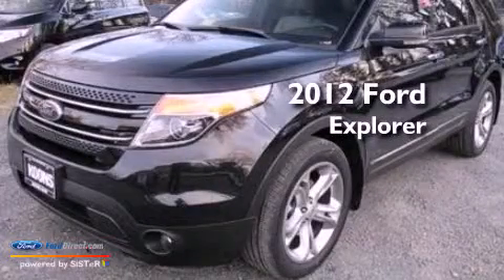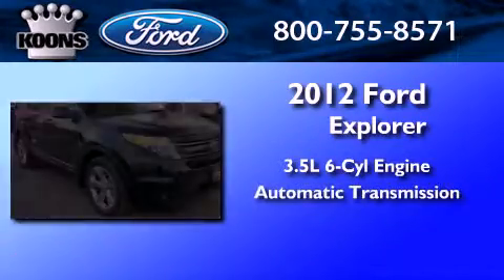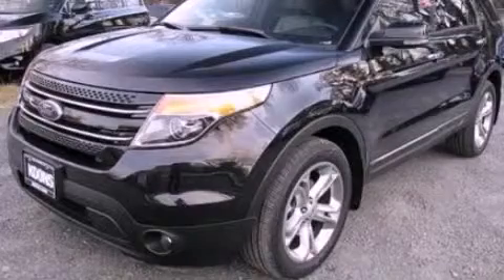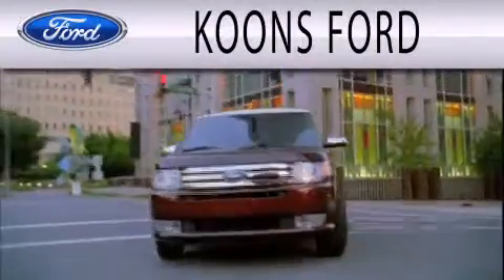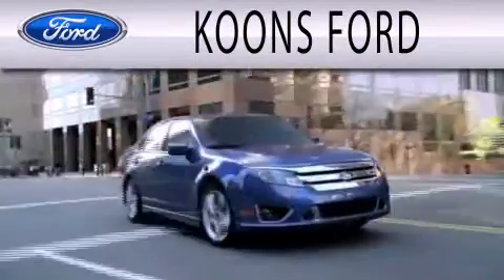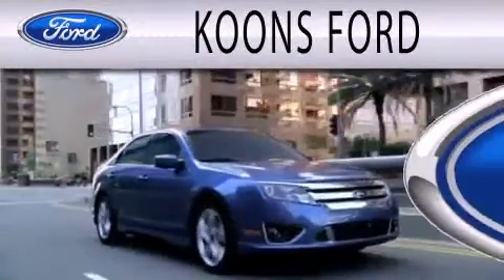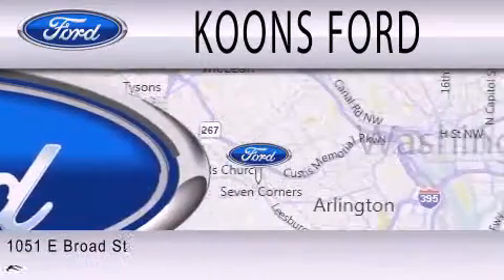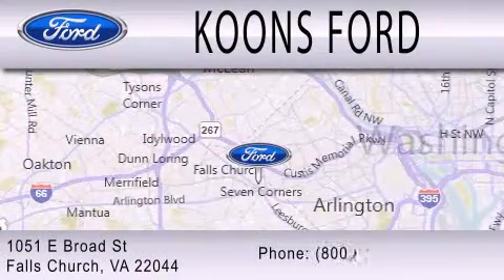2012 Ford Explorer Falls Church VA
Year : 2012
 Make : Ford
 Model : Explorer
 Engine : 3.5L V6 24V MPFI DOHC
 Trans . : 6-SPEED AUTOMATIC
 Exterior : TUXEDO BLACK

 Interior : MEDIUM LIGHT STONE
 Stock : 00121227